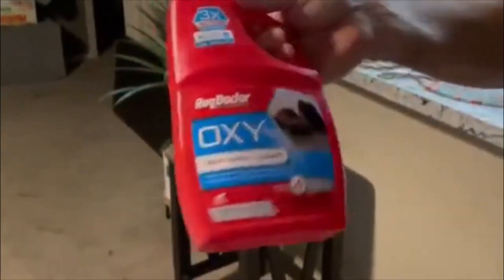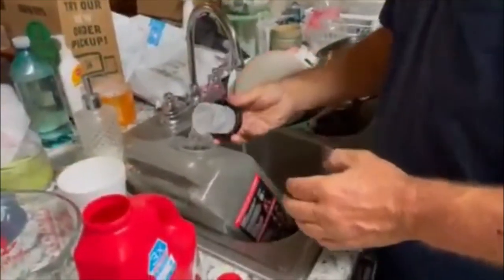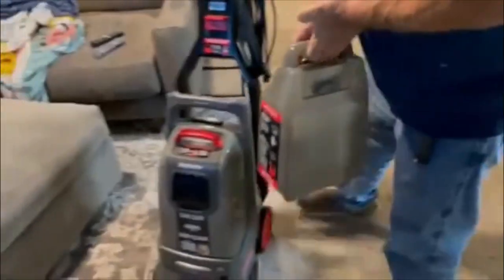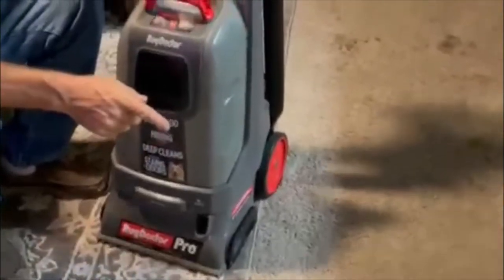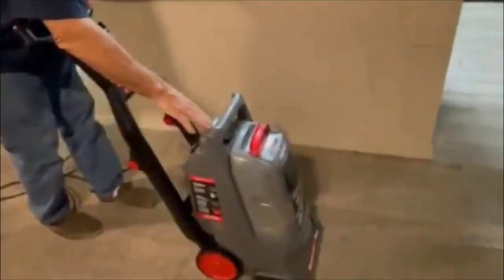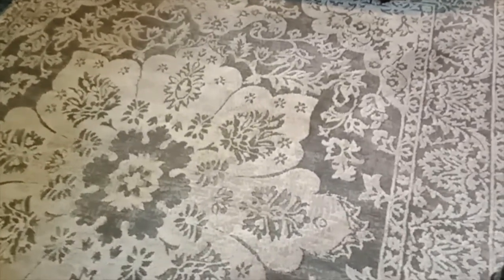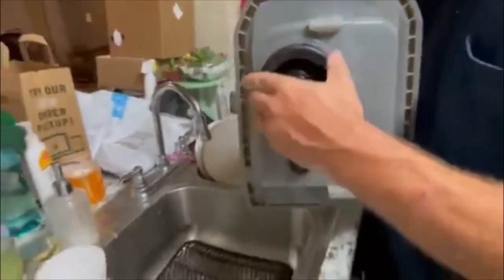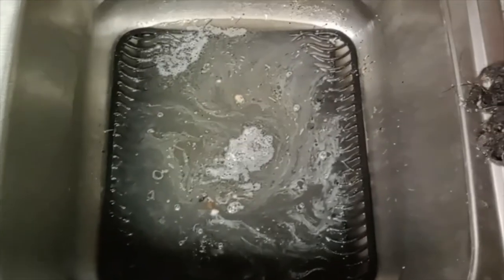How To Use A Rug Doctor Rug Shampoo Rental From Walmart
Got dirty carpets or area rugs? Recently I had a customer that wanted her carpet and area rugs cleaned. So I rented the Rug Doctor Pro from Walmart to give it a try. I didn't hold out much hope, but at the end of the day, the Rug Doctor carpet cleaner from Walmart worked great.
In this video, I'm going to show you what I used to clean heavily soiled carpets and an area rug. I'll also show you the technique I used to get these clean. Not all area rugs are created equal, so make sure yours is able to be cleaned with a  carpet cleaner before trying the Rug Doctor Pro out on it.
The Rug Doctor carpet shampooer from Walmart cost me $45. That's a lot less than what a carpet cleaning company would have charged!
I will say, most of these carpet stains were pet urine stains from her dogs. Some had been there a long time. Other dirt was from just being tracked in from the apartment parking lot and sidewalks. I'd never cleaned heavily stained carpets like this caused by dog urine, but I was pleasantly surprised at the results. I used the Rug Doctor Oxy cleaning solution even though Rug Doctor has a cleaning solution for pets.

Click the little BELL symbol below so that you'll get notified each time I post a video.

Cleaning dirty carpets and area rugs is a great DIY project. I hope this how to video on carpet cleaning and Rug Doctor rentals was helpful to you.